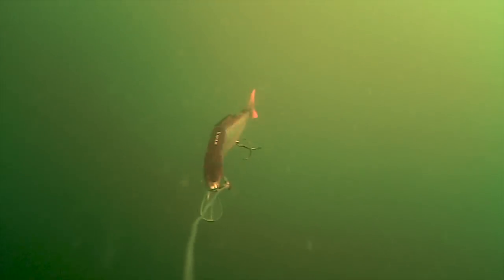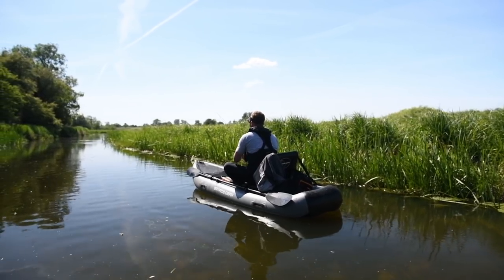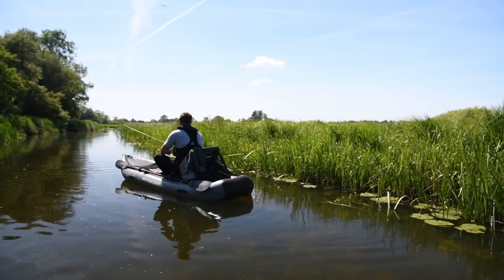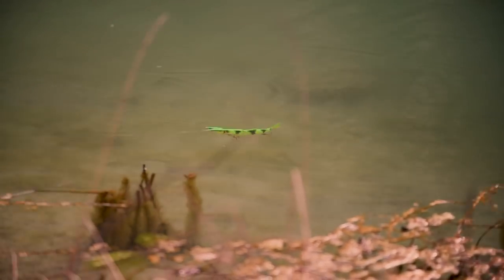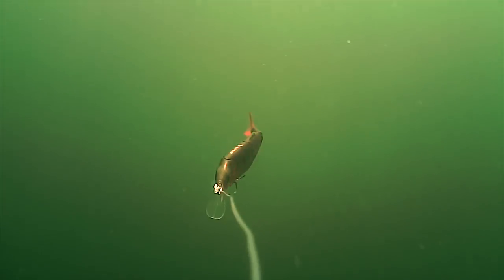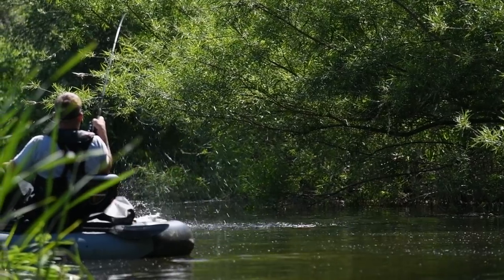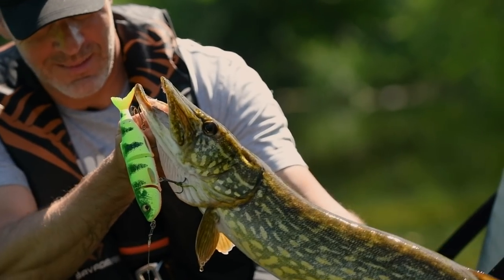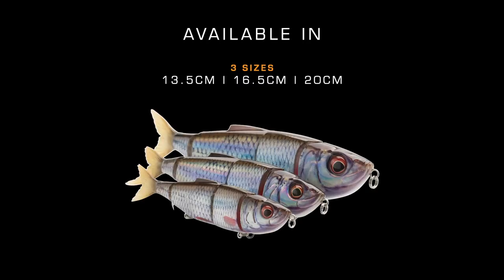Savage Gear 4Play V2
A Savage Gear classic re-designed: 4Play V2!
Join our man Mads Grosell on the hunt for big pike and see on how incredibly effective the new version is!

Available in a 'Swim & Jerk' and 'Liplure' version.

Sizes:
13.5cm
16.5cm
20cm

Colours:
Herring, Roach, Perch, Rudd, Firetiger, Golden Ambulance